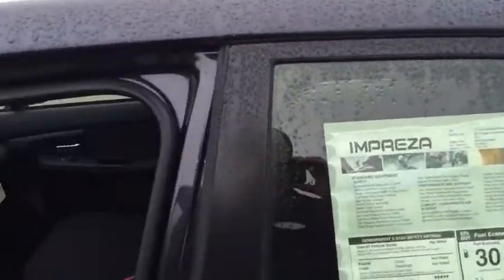Impreza 2014 Safety Belt Adjustments and How to Work Them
This video will show you how to work the safety belt adjustments on a Subaru Impreza

I will be happy to make a custom video just for you